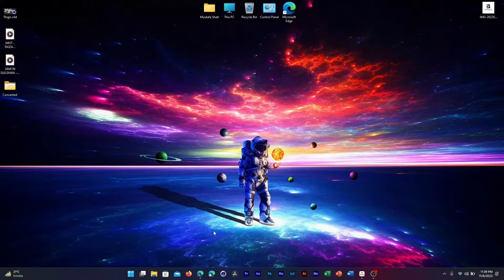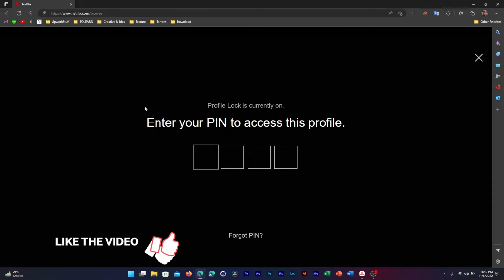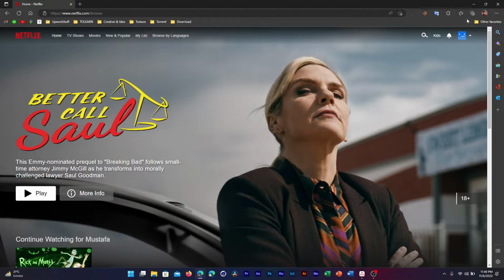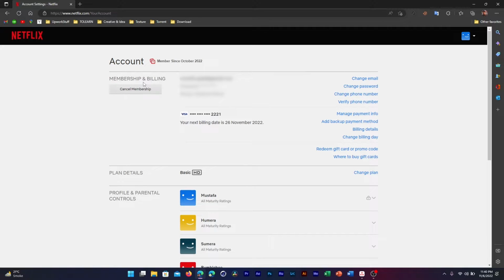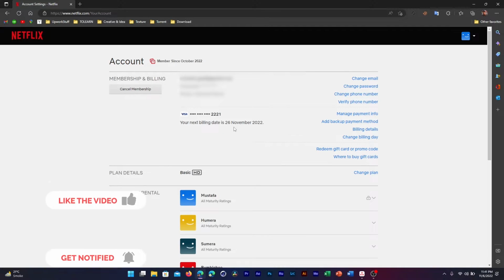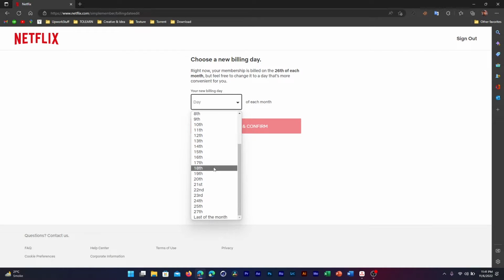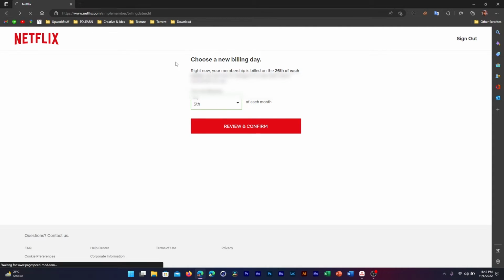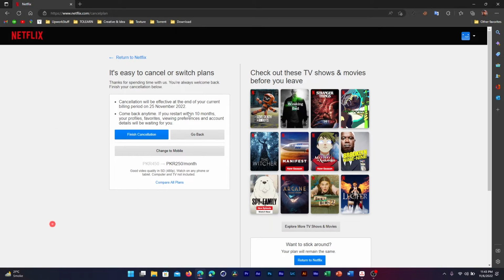How To Cancel Automatic Netflix Payment (2023)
Learn How To Cancel Automatic Netflix Payment. With this tutorial it should be really easy and learnable within a few minutes.